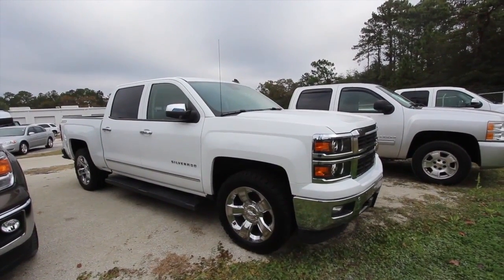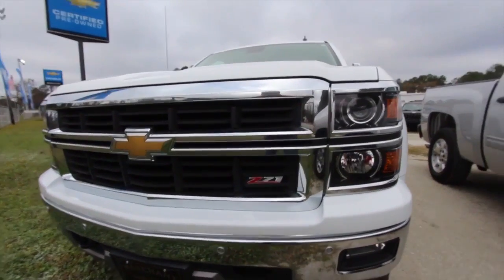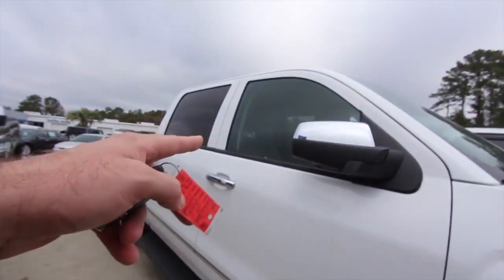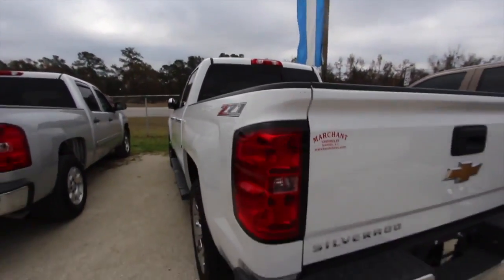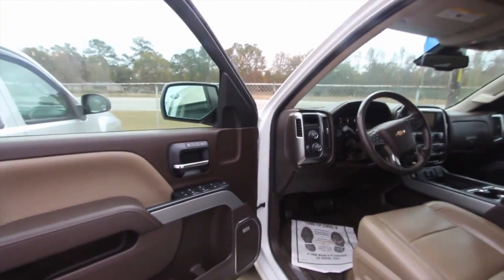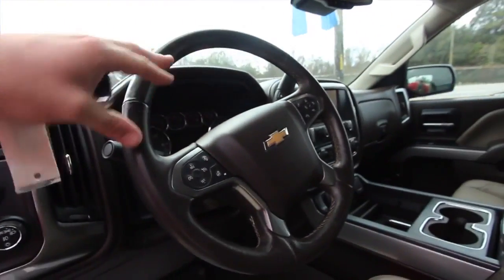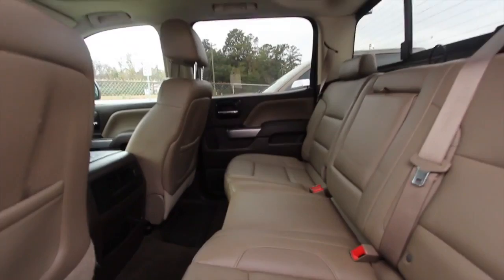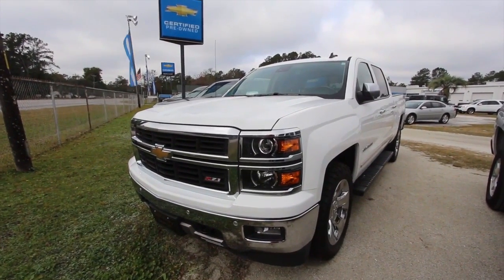2014 Chevrolet Silverado Crew Cap - Condition Report and For Sale Review at Marchant Chevy